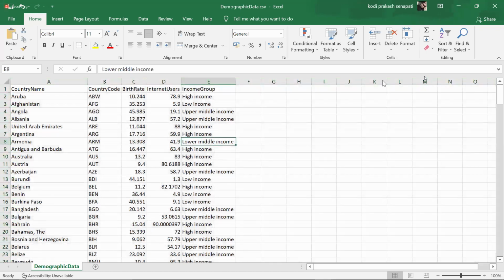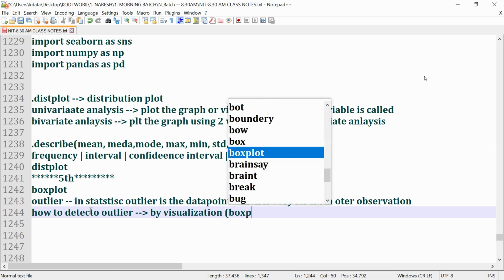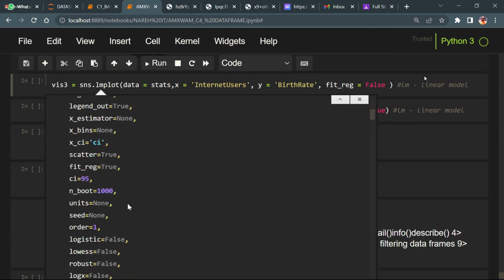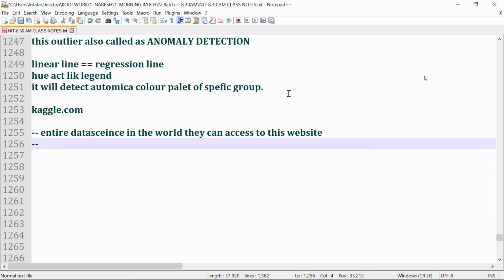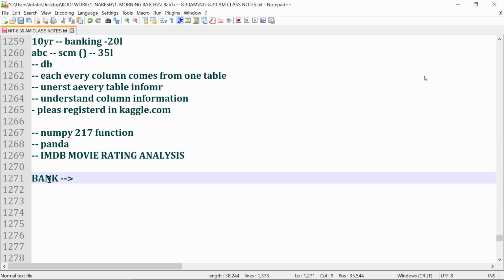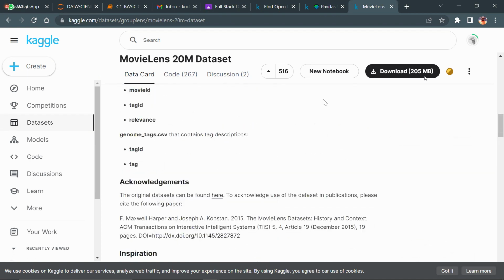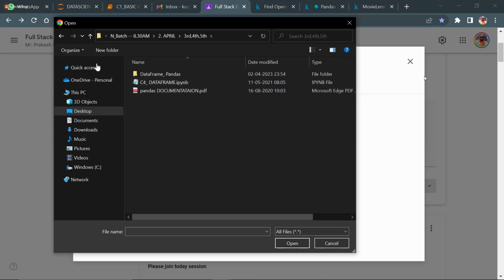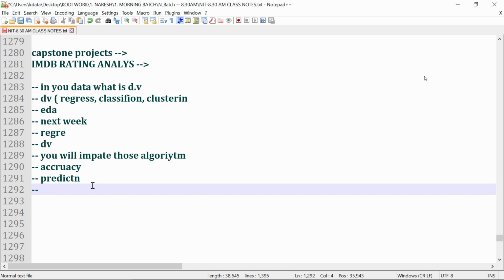Full Stack DATA SCIENCE class Day-19